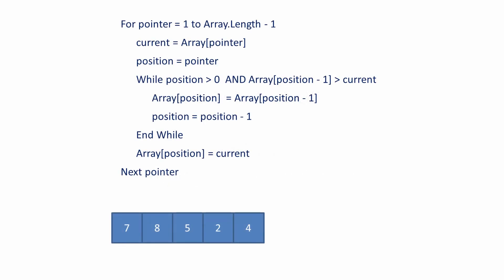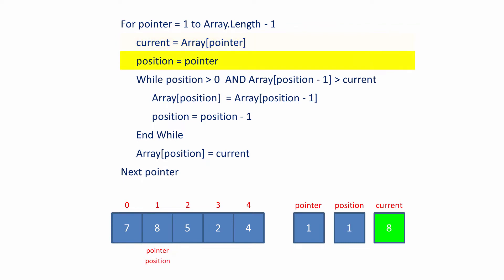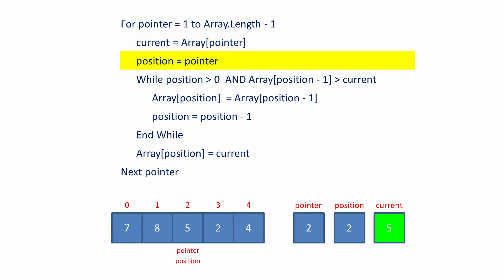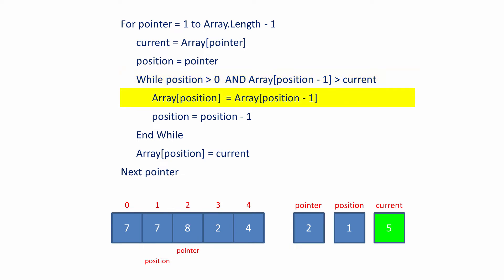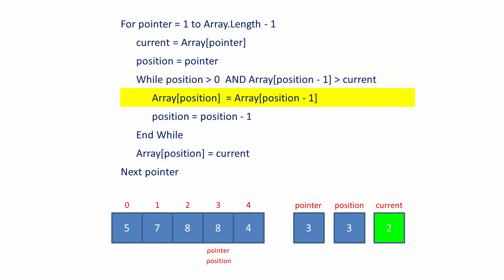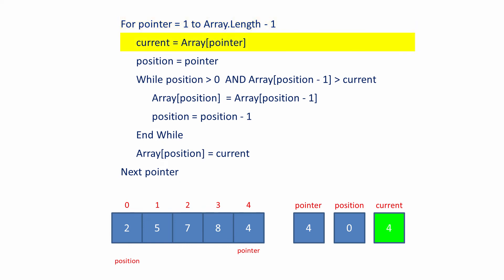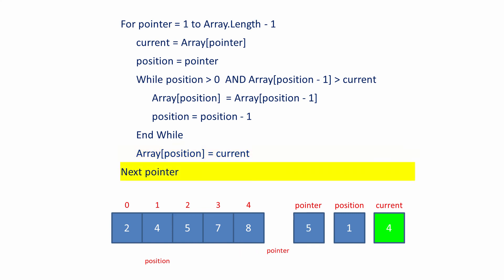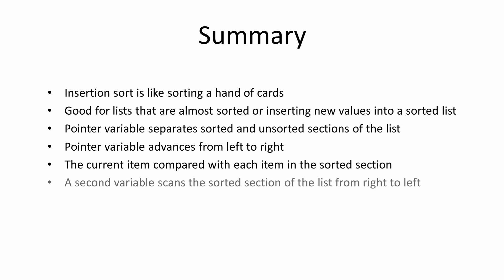Insertion Sort Pseudocode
This is the second of two videos about the insertion sort.  It builds on the previous video, which illustrated the algorithm for an insertion sort, by describing the pseudocode for an insertion sort.  This video illustrates how a pointer variable separates the sorted and unsorted sections of a list.  It shows how the pointer advances from left to right, making each item in the unsorted section the current item, as the insertion sort progresses.  A defining characteristic of the insertion sort is that that sorted section of the list is scanned from RIGHT TO LEFT.  You can therefore recognise the code for an insertion sort because you’ll see a variable being DECREMENTED within a nested loop.  The insertion sort is like sorting a hand of playing cards.  The insertion sort is particularly good for lists that are nearly sorted already, or when you just want to insert a single item into a list that is already in order.  For example, the high score board of a game would be a good candidate for an insertion sort.   The insertion sort is a little faster than a bubble sort but, like the bubble sort, the insertion sort does not scale well.  It is not the best choice for a very large list.